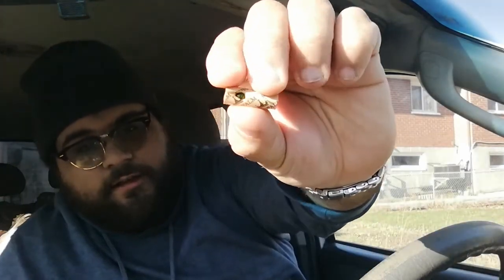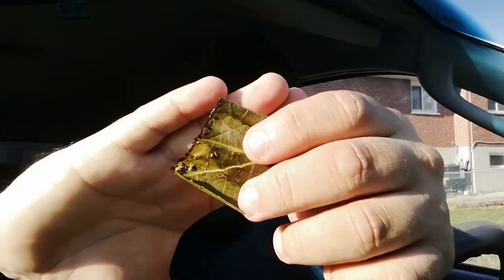King Palm Margarita Flavor review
In this episode, I talk about my experience with the Margarita Flavor King Palm! if you are looking for a sweet and fruity kick with ur weed this is the right product for you! Until next time SMOKE ON!

Amazon Description:
--- Can't stand harsh tasting conventional papers? Do you seek organic products? Be one of the first to try King Palm's newest items, the squeeze & pop all-natural palm leaf cones! Don't know how to roll? No problem. Our flavoured cones come prerolled for your convenience. No need to split, lick, or roll ever again. Just pack, squeeze, and enjoy your all-natural smoke sesh. Rolling papers are a thing of the past, grab a flavoured King palm wrap that will enhance your dry herb to its full potential!
--- King Palm flavoured wraps differ from other flavoured wraps by allowing you to choose when to release your blast of flavour. When ready squeeze the all-natural corn husk filter at the tip to activate one flavour and then squeeze at the base of the filter to activate the second flavour. Make sure to squeeze until you hear the pop! This feature allows your wraps to be at peak flavour whenever you are ready to smoke, never having to worry about the flavour fading away over time.
--- Made from natural palm leaves that are individually handpicked and cleaned with purified water. No toxic fertilizers are used in the process, chemical and preservative-free. Each King Palm is individually hand rolled & tobacco-free. The leaves used when making King Palms are resilient and slow-burning. This leaf is from the flowering tree of the Cordia (Borage) Family originating from Singapore rain forests where it offers us the best smokable leaf.
--- FILTER INCLUDED: The natural corn-husk filter will be one of the best filter tips you have ever used, it will help to make sure no loose herbs fall through and eliminate oils from getting in your mouth. The flexibility of the King palm corn husk filters allows for each customer to hit their cone as they wish, bite down, for a tighter and cooler hit each time you inhale.
--- INCLUDED: In this purchase, you will receive 2 individual hands rolled Margarita flavoured mini size palm leaf cones with a packing stick, stored with a boveda 62% humidity pack for ultimate freshness.